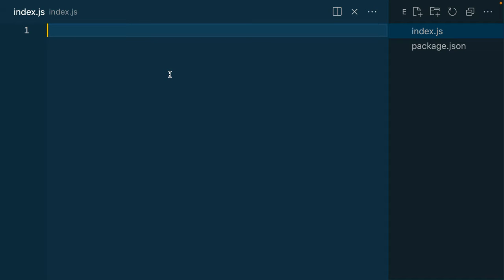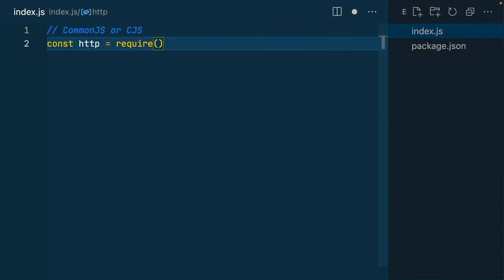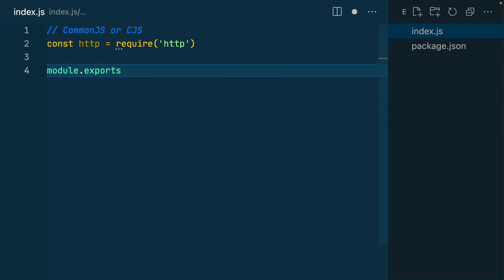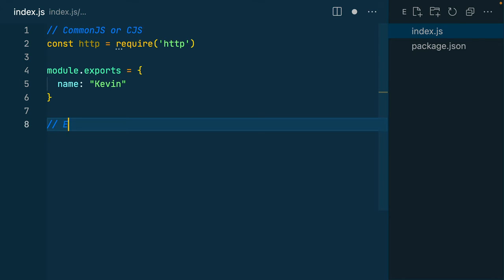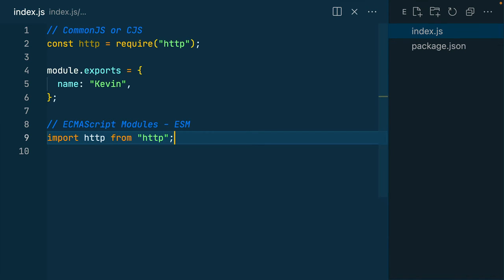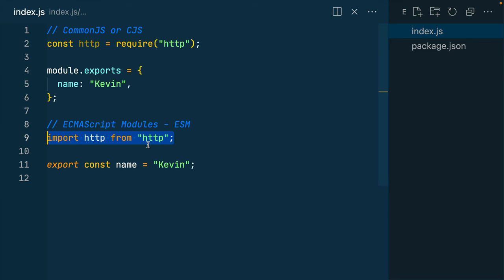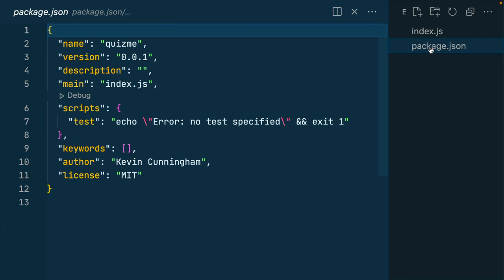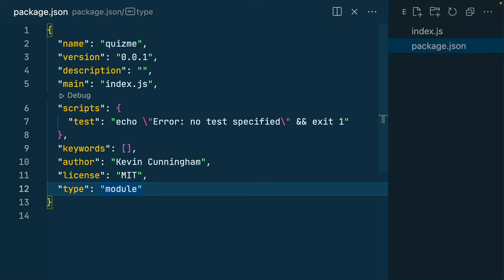Modules in Node: CommonJS and ESM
NodeJS has two ways to be able to import and export modules - by default Node executes in CommonJS but with one line in the package.json you can execute in ESM.

Working in ESM allows us to use the same syntax on the frontend as the backend.